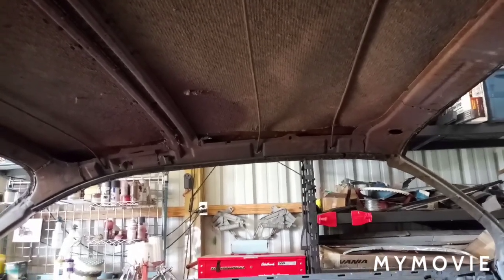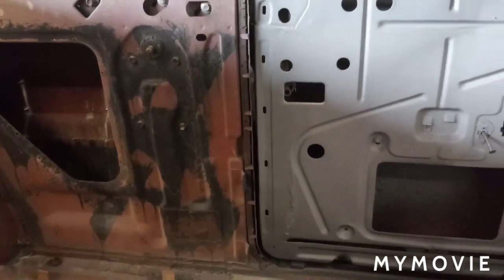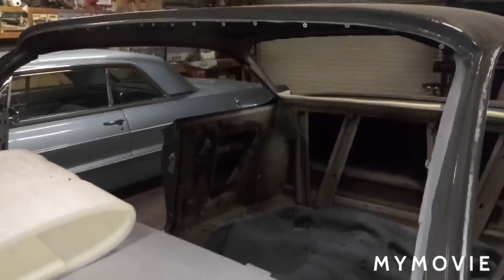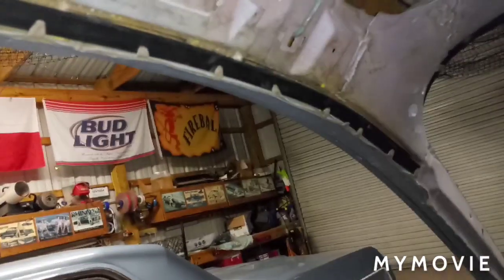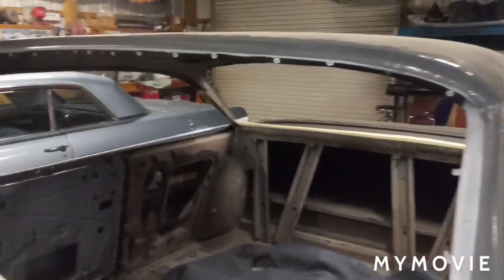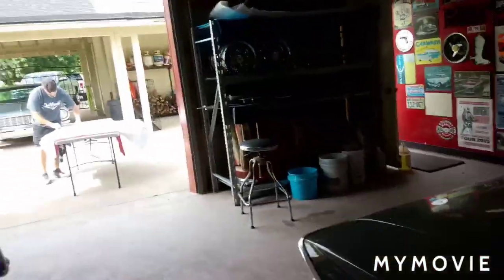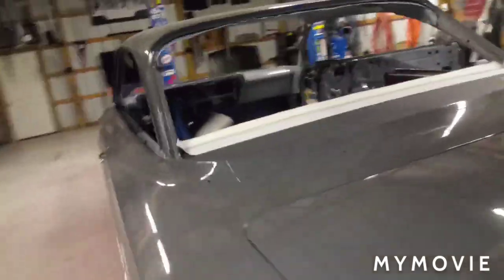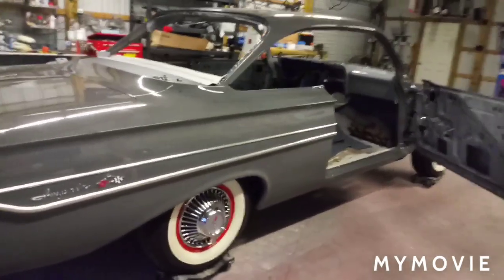1961 Impala Headliner Instal - Four Aces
10 minute video explaining installation of 1961 impala bubble top headliner. Ciadella interior kit.

Quick install of a do it yourself healdiner on a 60s impala